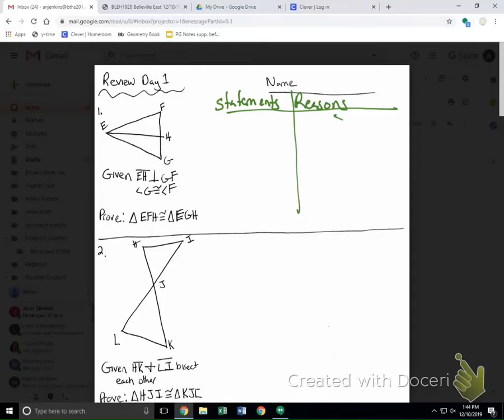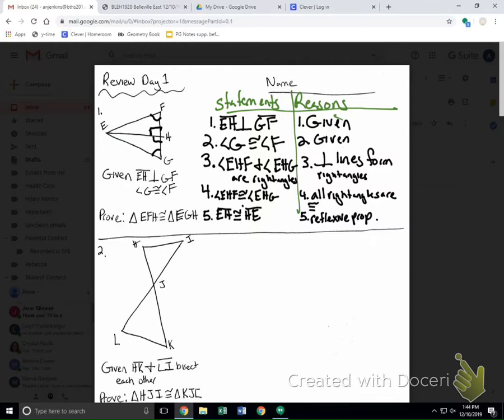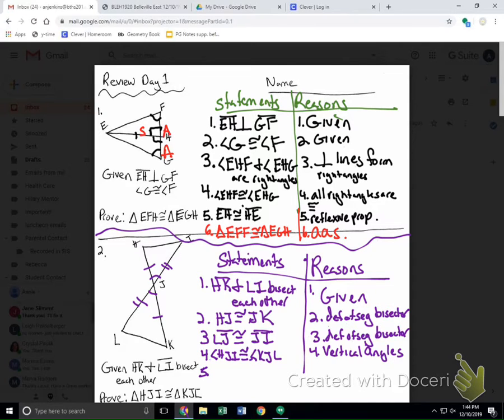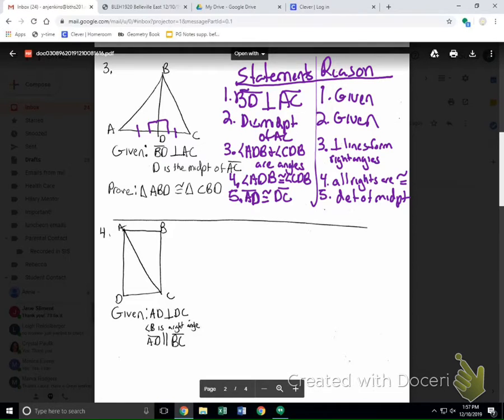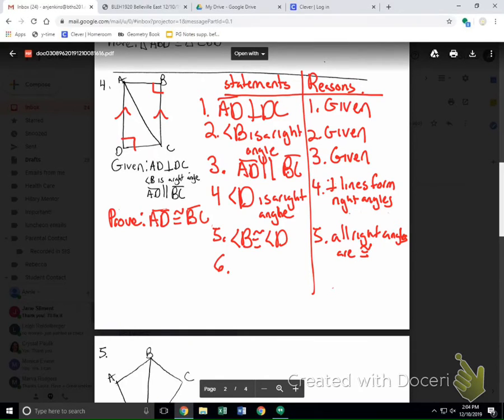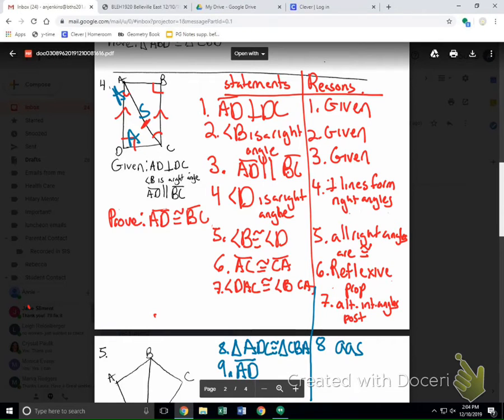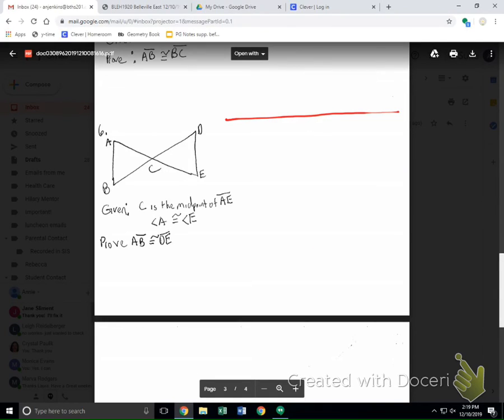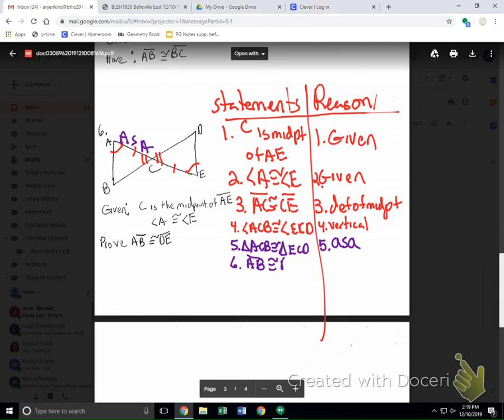ch 5 day 1 Review